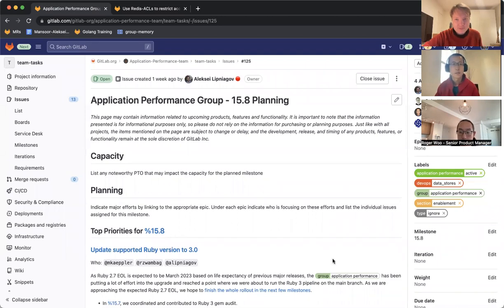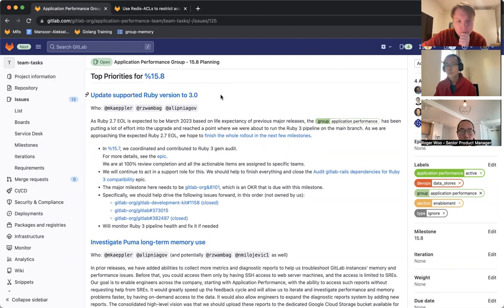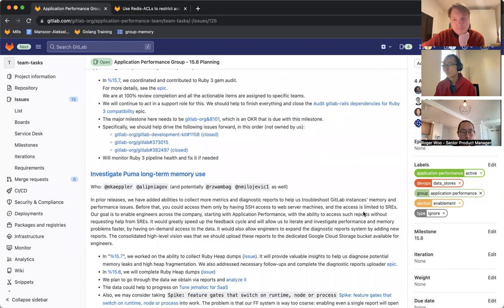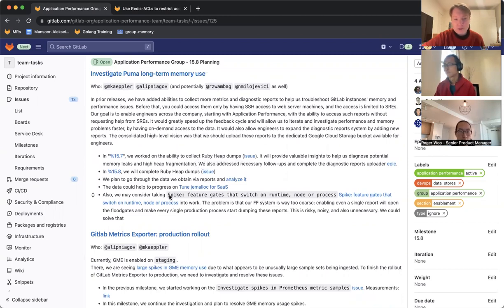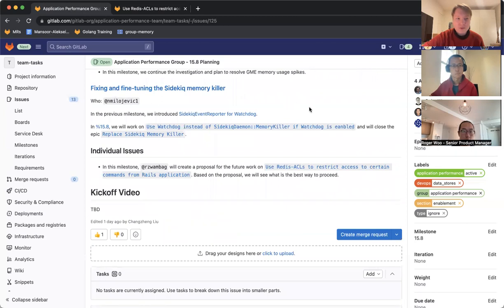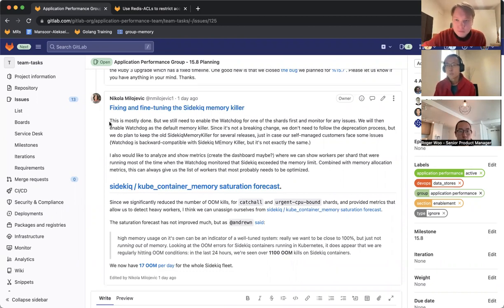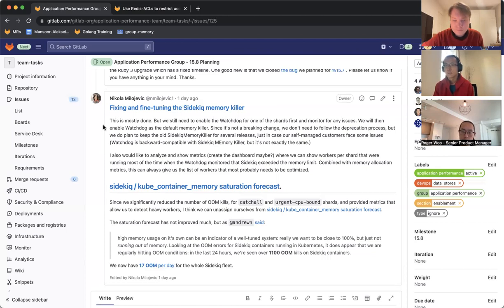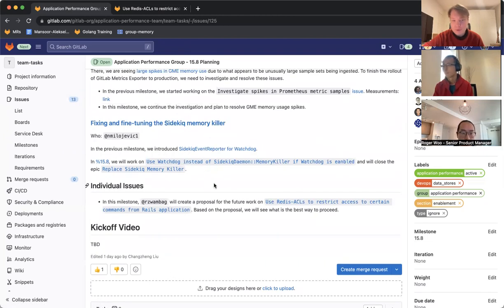GitLab 15.8 Kickoff - Enablement: Application Performance